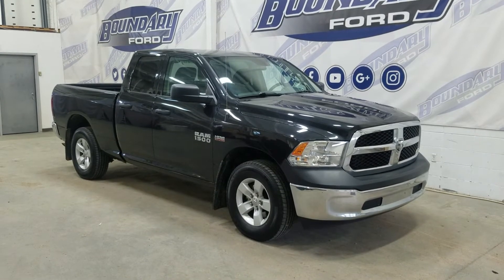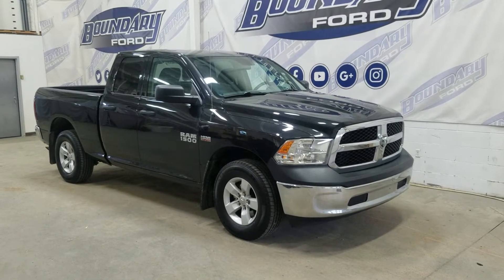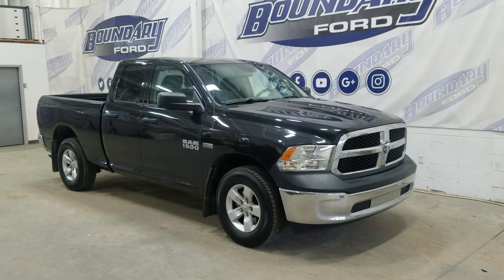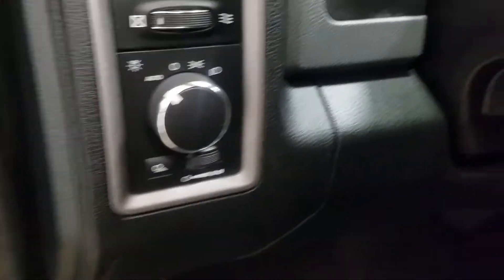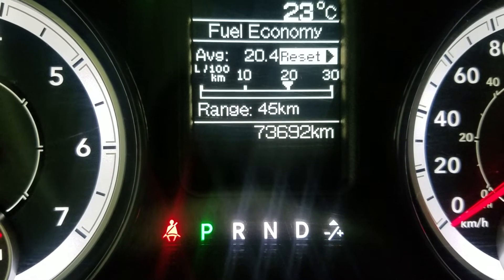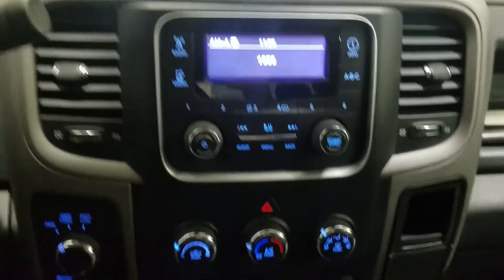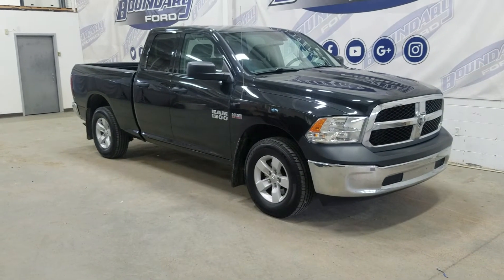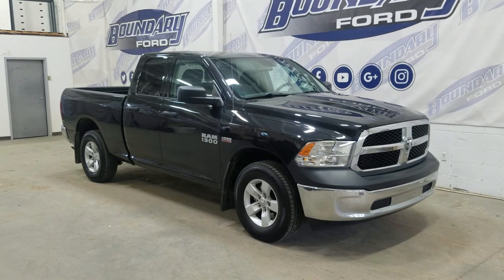Pre owned 2016 Ram 1500 W/ 5.7L Hemi V8 Remote start overview l Boundary Ford 22P024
A/C l AM/FM Radio l Cruise Control  Equipped with a powerful 5.7L HEMI V8 engine parried to a 6 speed automatic transmission! The beautiful Black exterior is carried throughout and the look is loaded with incredible features before you even climb inside including a Class IV hitch receiver, daytime running lights, and fog lamps. The luxury continues at the interior with beautiful Grey seating, A/C, power locks and SO much more! The features are amazing, so stop in today to experience everything the pre owned 2016 Dodge Ram 1500 has to offer! Here at Boundary Ford we're prairie proud and we offer the best deals in the prairies!

Stock